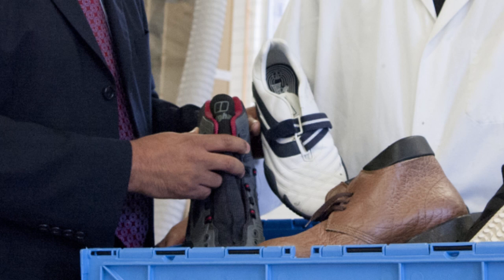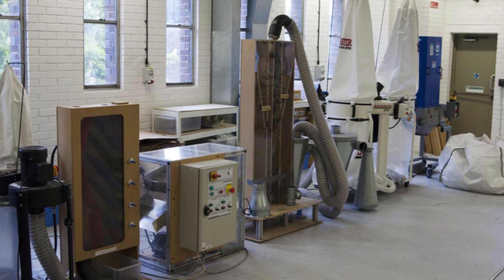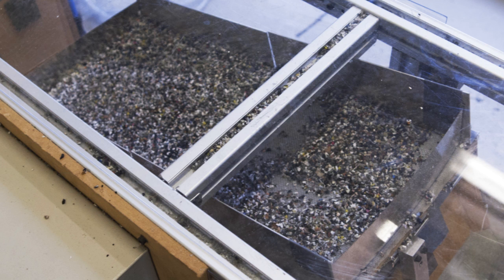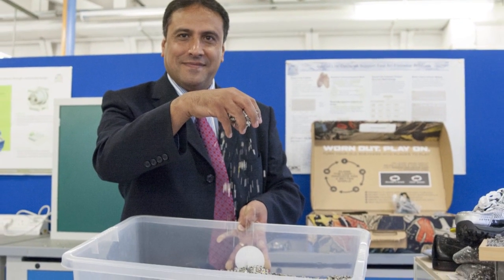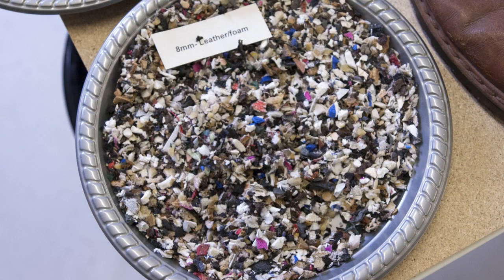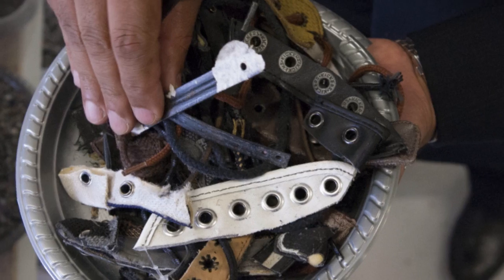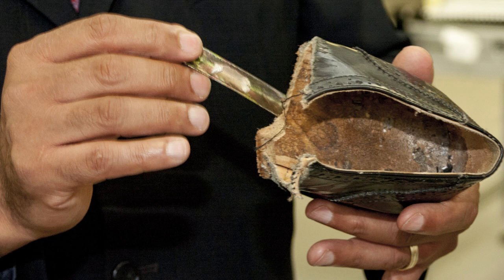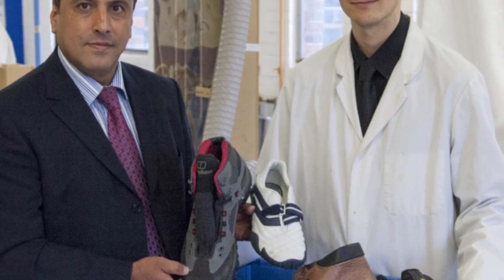Developing a More Sustainable Shoe | Footwear Recycling Gets a Kick-start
A newly developed recycling process could make landfill sites filled with old shoes a thing of the past.

Some twenty billion pairs of shoes are made each year globally and most are destined ultimately for landfill. With this in mind, footwear manufacturers have turned to researchers at Loughborough University to help develop a more environmentally-friendly shoe.

The world's first comprehensive system for separating and recovering useful materials from old footwear has been successfully trialled.

It is able to granulate and segregate leather, plastic foams and rubber so that they can be re-used in products ranging from rubber playground surfacing to new shoes.

The system was developed and tested at Loughborough University's Innovative Manufacturing and Construction Research Centre (IMCRC), whose ten year research programme was funded by the Engineering and Physical Sciences Research Council (EPSRC).

Professor Shahin Rahimifard is director of Loughborough's centre for Sustainable Manufacturing and Recycling Technologies, or SMART for short.

Watch as he explains the project, and how searching for a solution also meant understanding more about the way shoes are manufactured, and how best to go about separating their individual components from the outset.

Let’s connect!